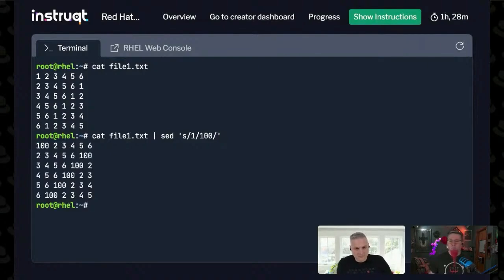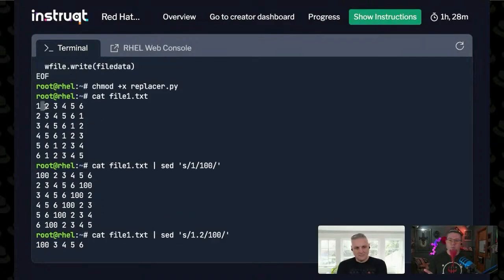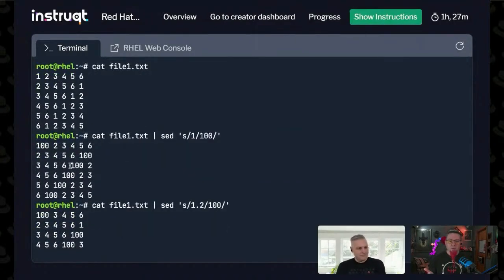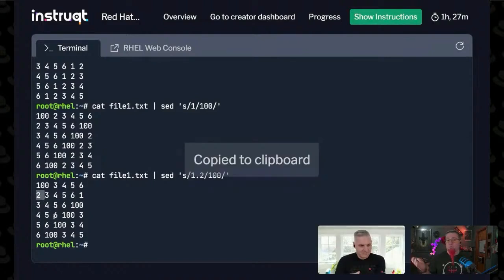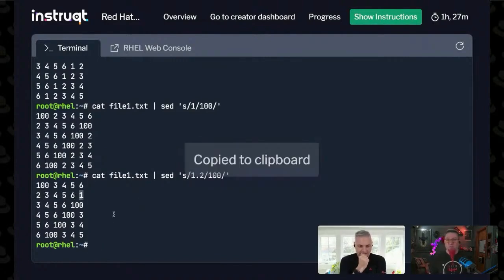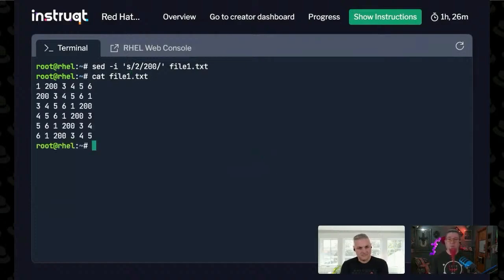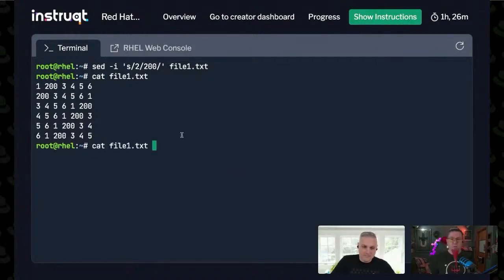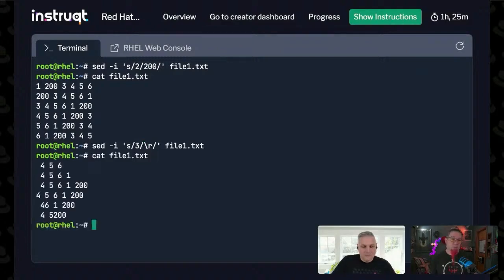Why you shoud stop chaining awk and grep. Use sed instead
We walk through real-world ways to use sed for search and replace in text files. From one-liners in a pipeline to in-place edits in config files, this is how we use sed in shell scripts. We show why quoting matters, how regex patterns behave differently in sed, and how to use -i to write changes directly to a file. This is your tool if you’ve ever had to update SSH configs, clean up log files, or batch-modify files in a post-install script.

00:00 Introduction to 'sed' Command
00:19 Basic 'sed' Usage Examples
00:34 Inline Modifications with 'sed'
02:31 Advanced 'sed' Techniques
03:15 Practical Applications of 'sed'
03:35 Scott's Favorite 'sed' Uses